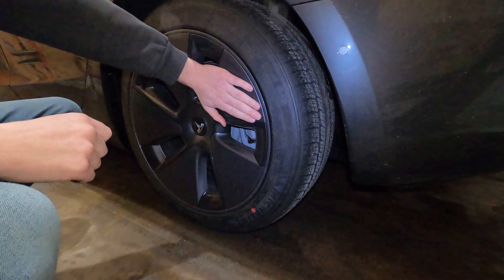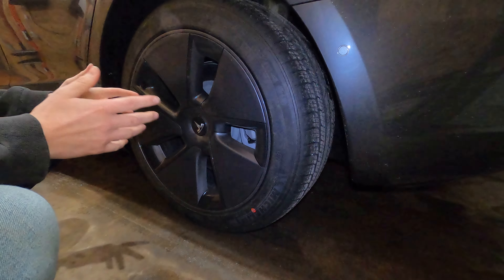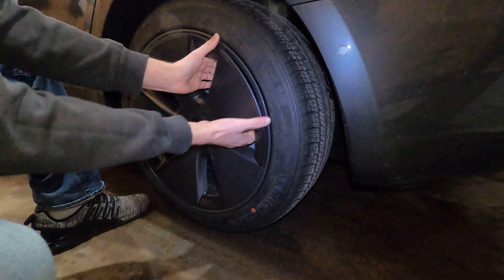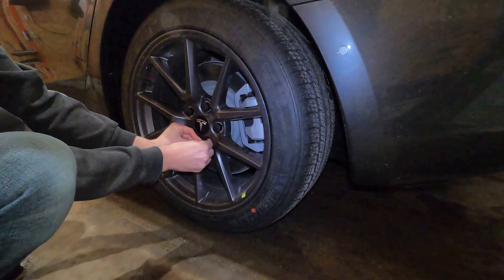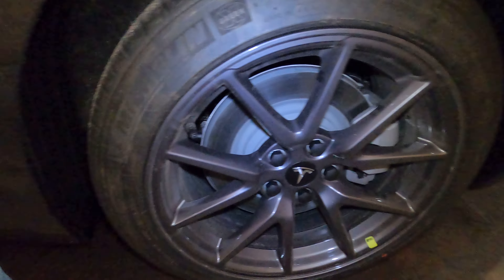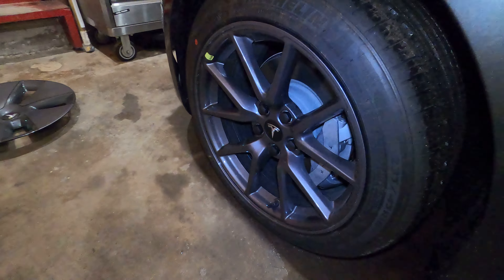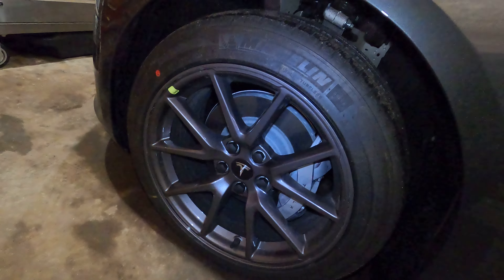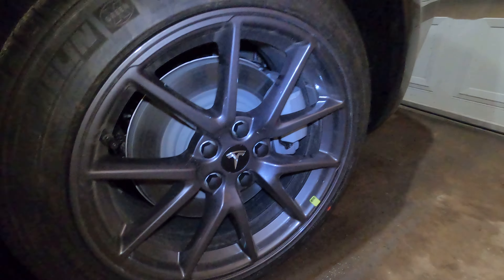2022 Tesla Model 3 Aero Wheel Upgrade